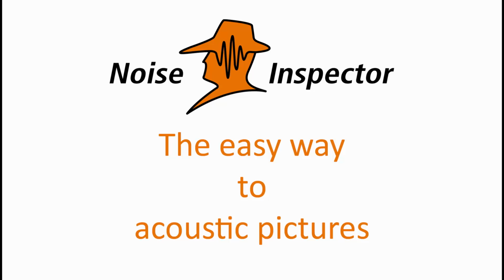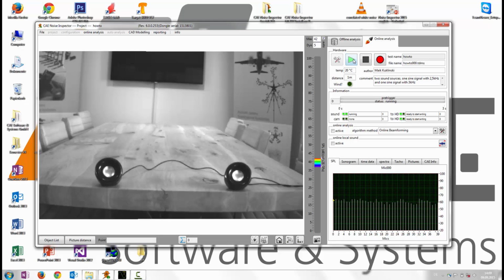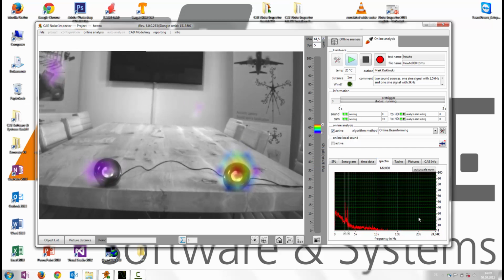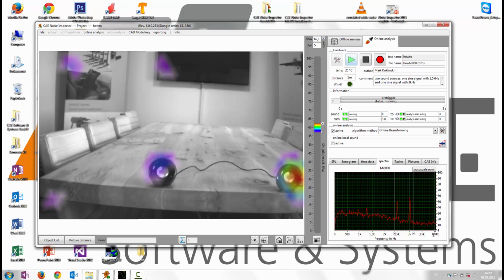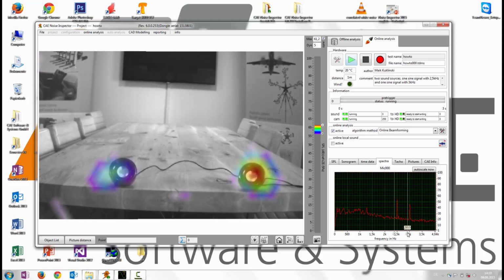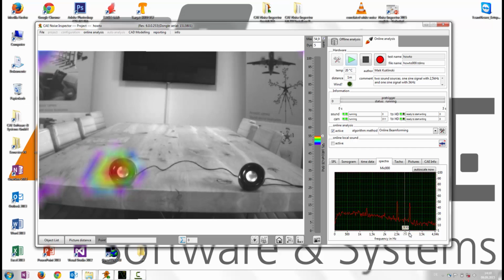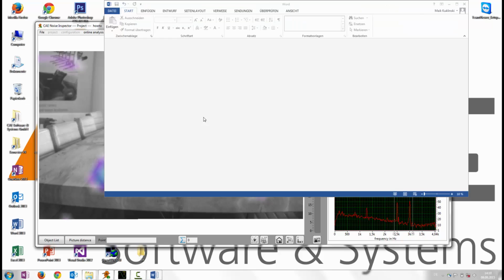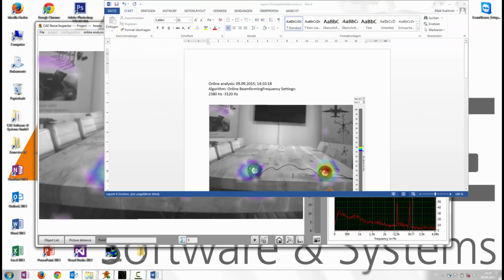Noise Inspector - The Easy way to acoustic pictures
This video is a short introduction in the Noise Inspector software. The video demonstrate how easy it is to create acoustic pictures and export them to a report